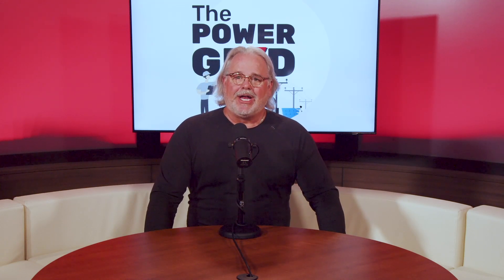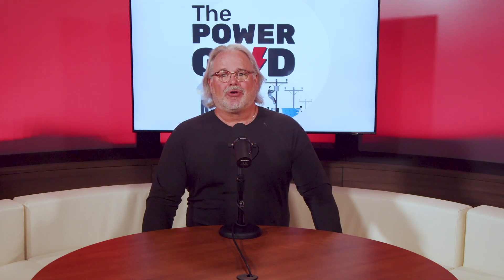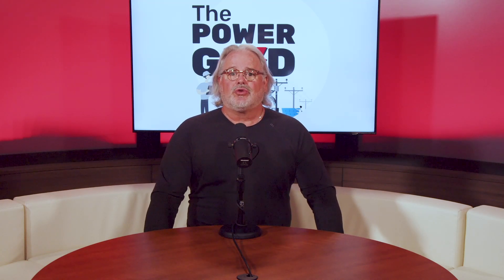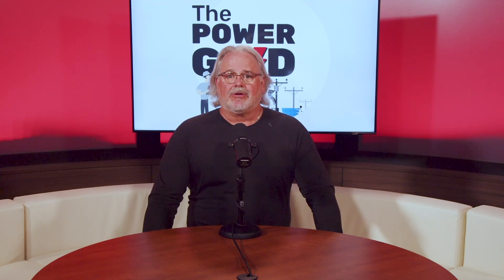Lithium Ion Battery Safety 101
Have you ever wondered what would happen if your lithium-ion battery backup system caught fire? It's a scary thought, but it's a real risk. In this episode, we're diving into the world of lithium-ion battery safety, revealing the layers of protection that prevent these potential hazards.
Brian Branigan, our power protection expert, will walk you through the safety features built into battery cells, modules, and cabinets. We'll uncover how advancements in technology have made these batteries safer than ever before. Don't miss this essential episode if you rely on lithium-ion batteries for backup power.

Key takeaways
Lithium-ion batteries can be dangerous: While they offer improved performance, lithium-ion batteries pose a fire risk if not equipped with the right safety features. These fires are difficult to control and can cause significant damage.
Multiple layers of protection are essential: Safe lithium-ion battery systems incorporate safety measures at the cell, module, and cabinet levels. This includes fusing, voltage and temperature sensors, and battery monitoring systems.
Industry standards play a crucial role: Organizations like Underwriters Laboratories (UL) have established safety standards and testing methods for lithium-ion batteries used in UPS applications, ensuring greater safety and reliability.
Lithium-ion batteries offer significant advantages: Despite the risks, lithium-ion batteries offer benefits such as smaller footprint, longer lifespan, faster recharge times, and higher operating temperatures compared to traditional batteries.
To learn more about lithium-ion batteries visit us at P3 Inc.

This podcast is produced by Two Brothers Creative 2024.